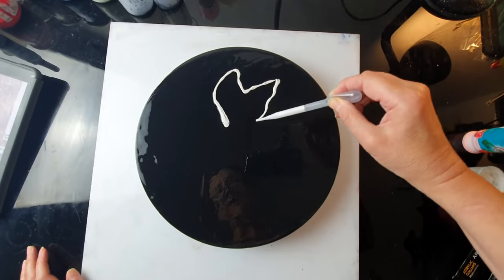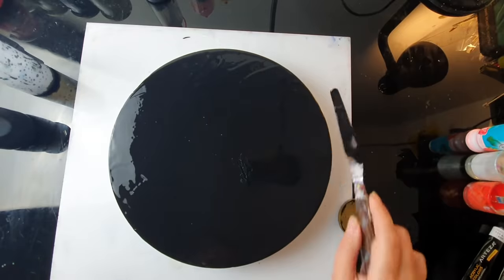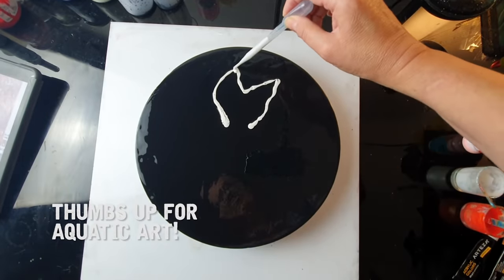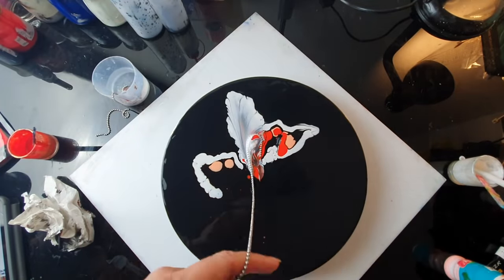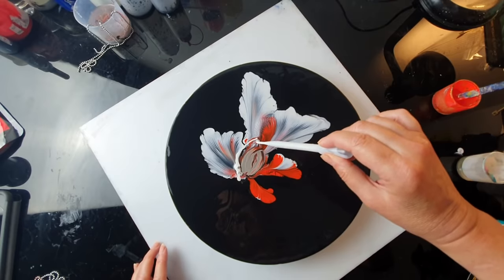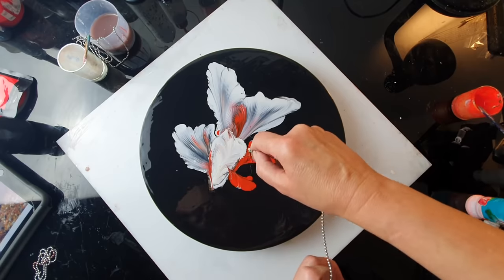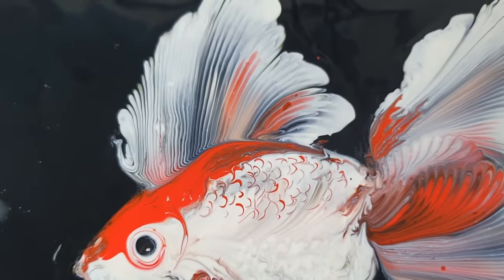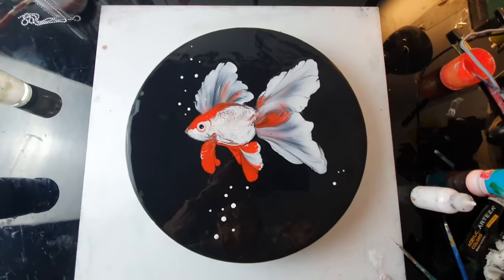Beautiful Goldfish Tutorial | ABcreative - Ball Chain Acrylic Pouring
👋 Hello Everyone! In today's episode I'm going to show you how to create a beautiful Japanese Goldfish! We're going to be using the Ball Chain Acrylic Pouring technique with metallic paints to achieve some truly stunning effects!

🎨 PAINTS USED IN THIS VIDEO (*Arteza US*):
Pouring Acrylic Paint
✂️ Ball Chains, Paint Bottles, Palette Knives and Other Accessories!

There are more videos coming every week! I am an art teacher by day and Pouring Artist by night! I love experimenting with all sorts of techniques and ideas so you can always expect an interesting time with each of my new videos.
Thank You for your support and for following along! Be sure to leave your suggestions and ideas in the comments.
Warning:
Please make sure to educate yourselves on the dangers and risks of using resin before trying it yourself!

Teaser: (00:00)
The Background and Paints: (00:18)
The Plan: (0:48)
Coating the Background: (01:27)
Mixing Paint: (02:26)
Drawing the Outline: (03:23)
Chain Pulling the Fish!: (04:36)
Adding Details: (09:57)
Quick Close-up : (11:12)
Finishing Touches: (11:29)
The Finished Product: (13:00)